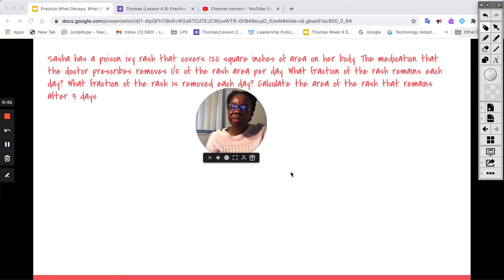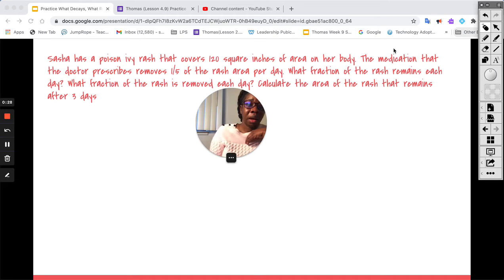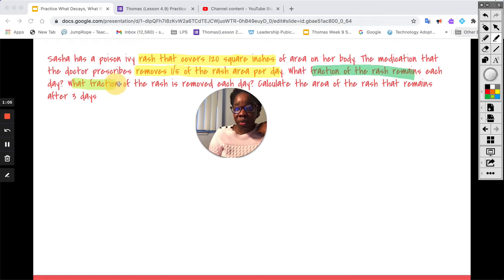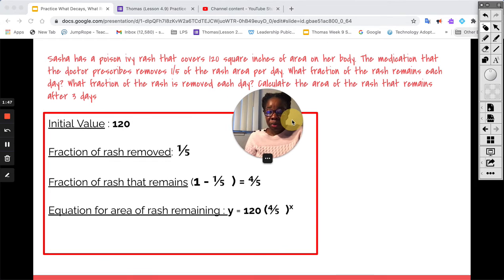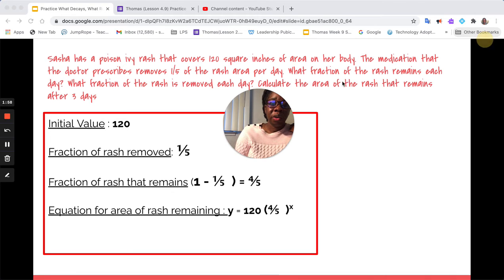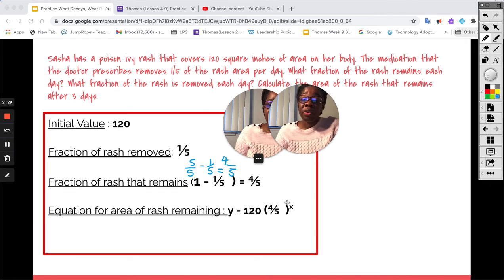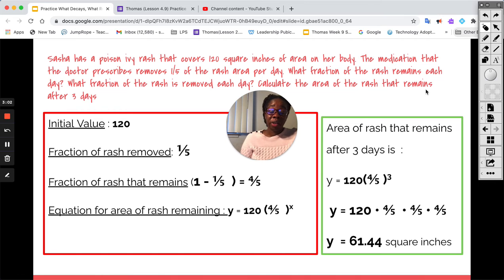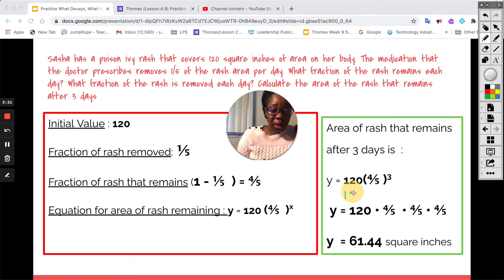Lesson 4.9 Q7 Explanation